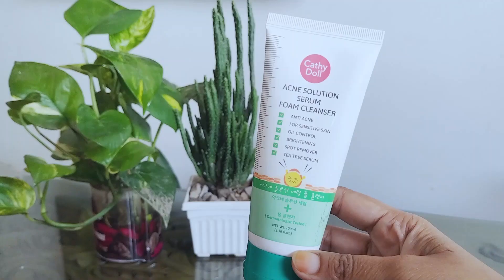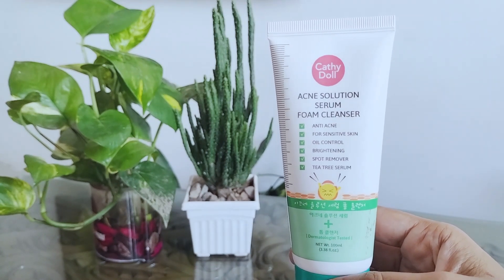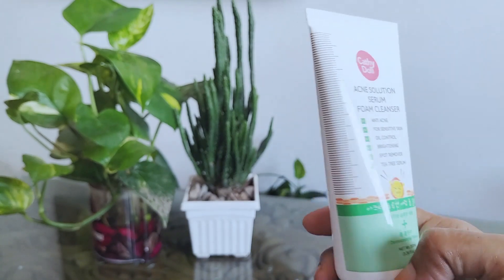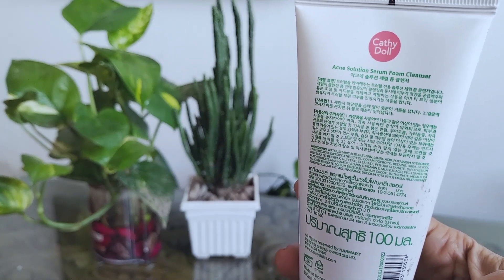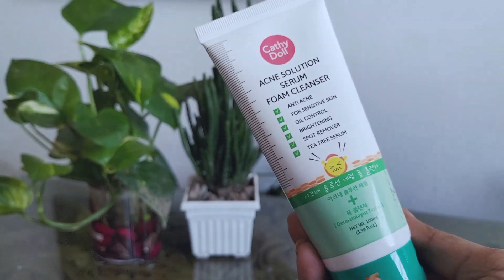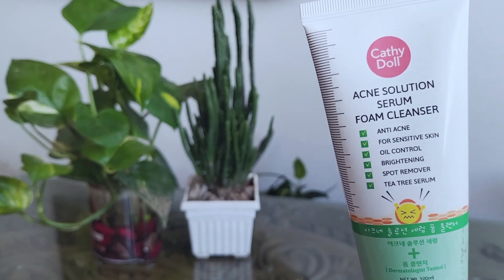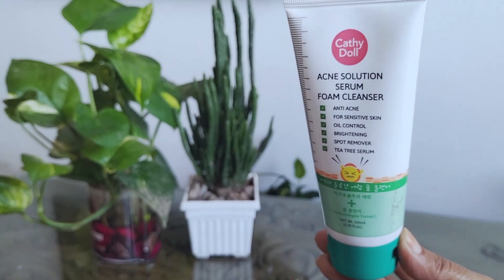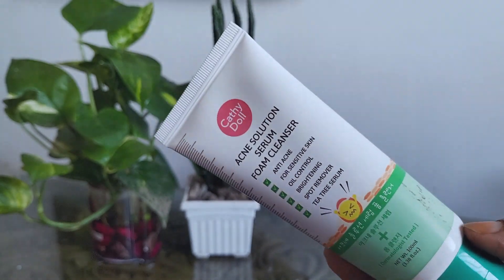Cathy Doll Acne Solution Serum Foam Cleanser Review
✅ Buy this Facial Cleanser from here

Cathy Doll Acne Solution Serum Foam Cleanser

✅ Buy other facial cleanser

► 1. Murad Clarifying Facial Cleanser

► 2. Tatcha The Rice Wash

► 3. Eucerin Hydrating Cleansing Gel

► 4. Facial Cleanser by Olay Regenerist

Some of the footage in this video was used for promotional/educational purposes. Parts of stock footage of items were collected from manufacturers, fellow creators, and other sources.